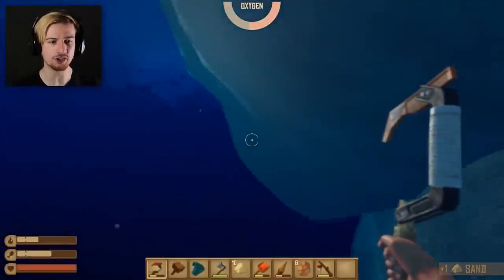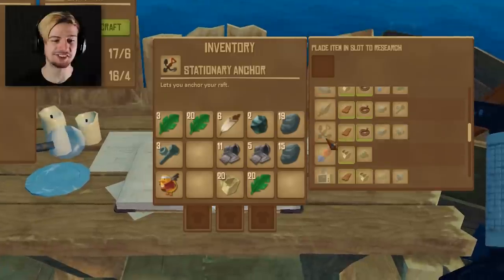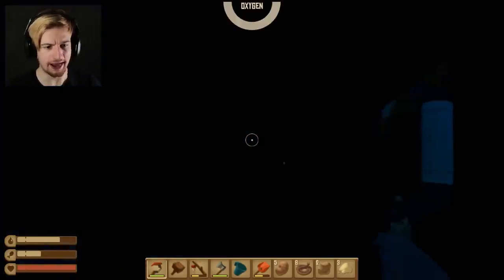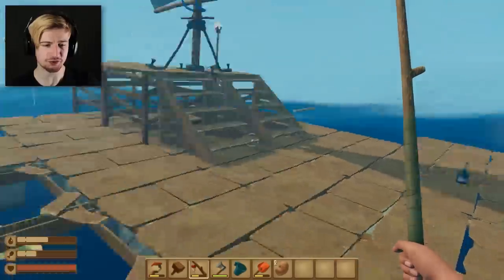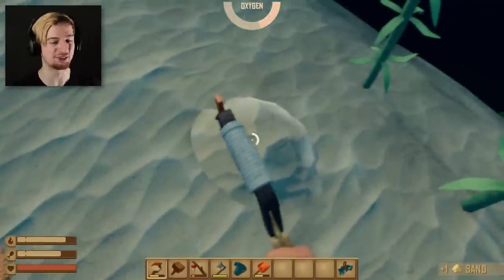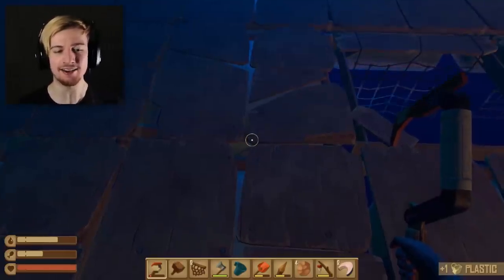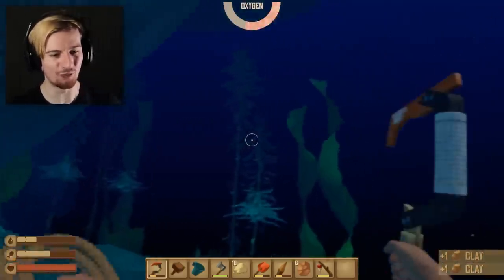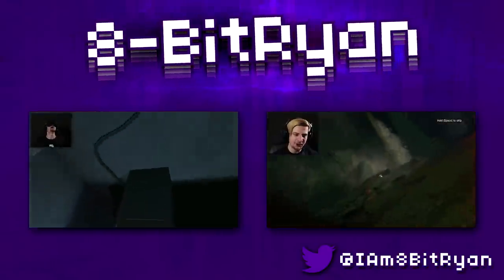I CAME SO CLOSE TO LOSING EVERYTHING. || RAFT (Part 3) Full Release